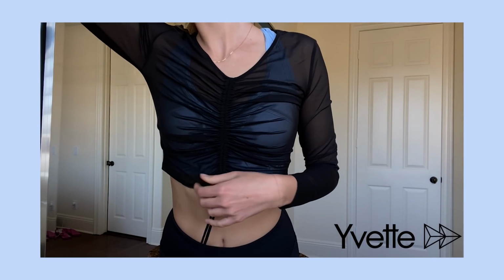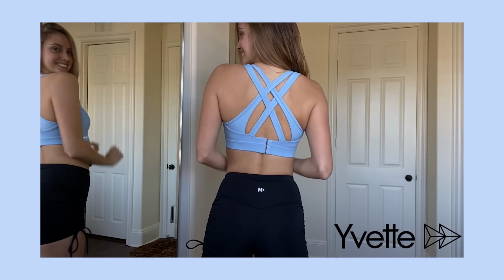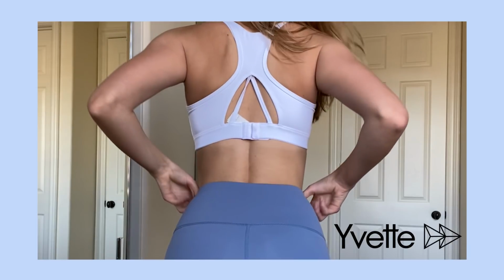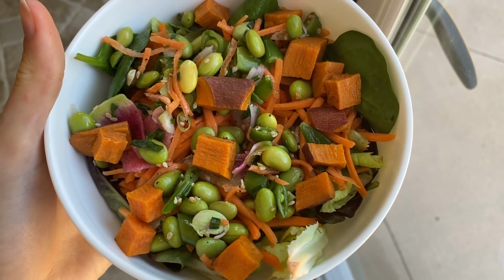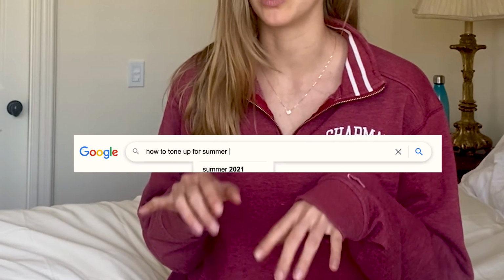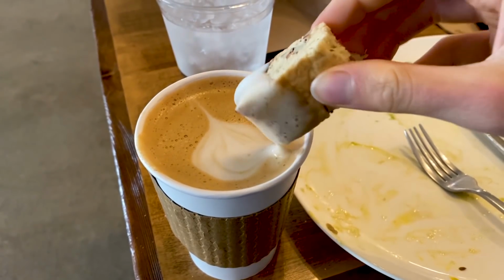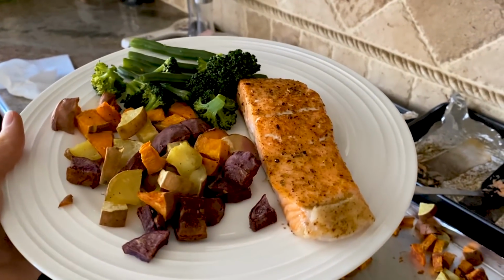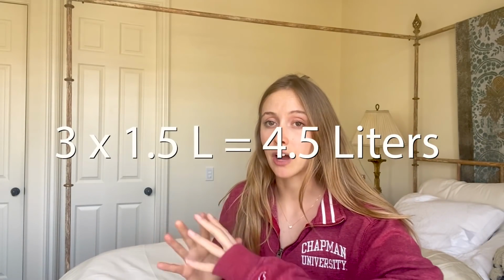Daily Habits to get Toned & Feel Amazing (without damaging my relationship with food)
Here are 5 daily habits that have helped me tone up and lose fat without much thinking, and more importantly, without damaging my relationship with food!

Items mentioned:
My size for reference: Bras in size S/SA-C), Leggings and Top are in S.